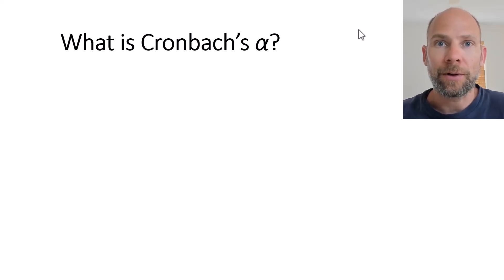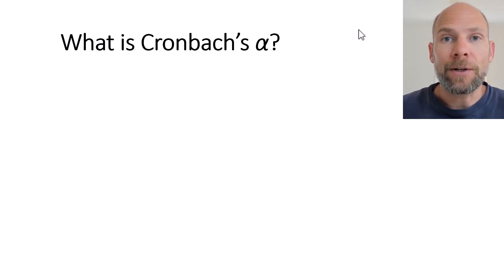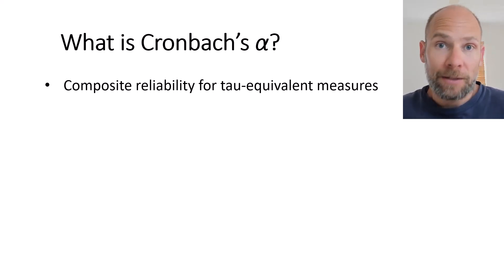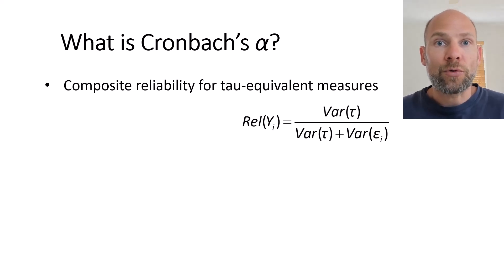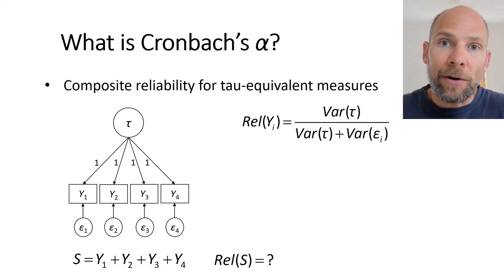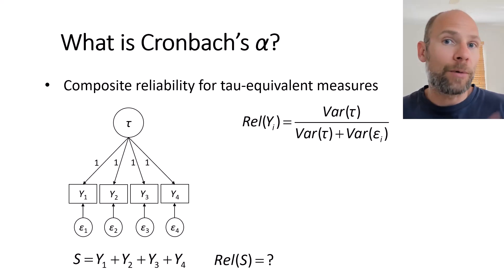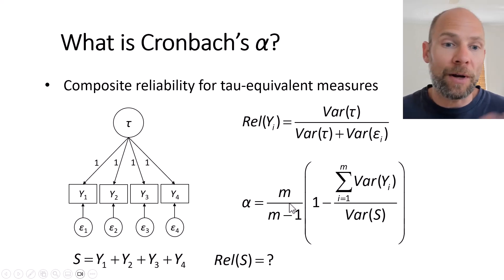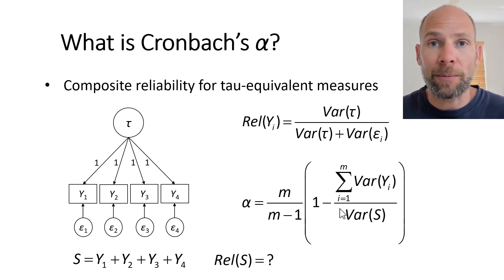What is Cronbach's alpha?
QuantFish instructor and statistical consultant Dr. Christian Geiser explains Cronbach's alpha. Also check out his other videos on CTT & reliability estimation